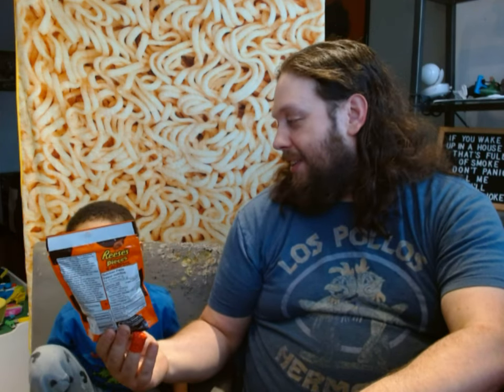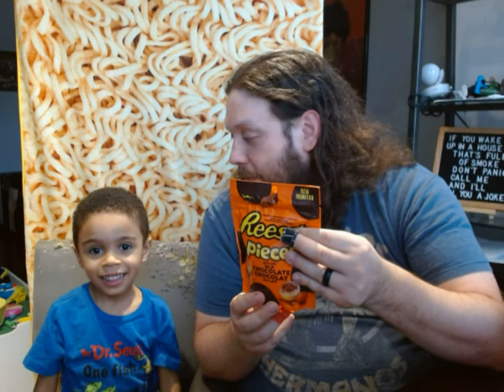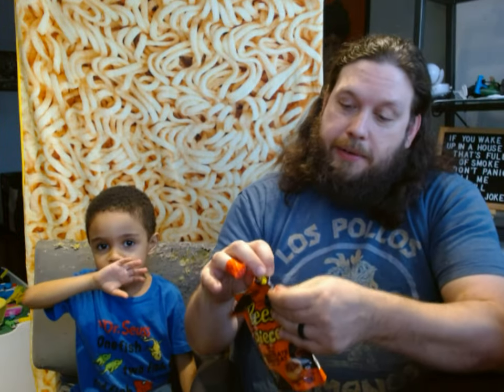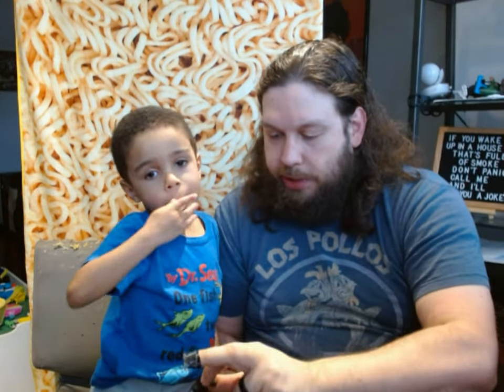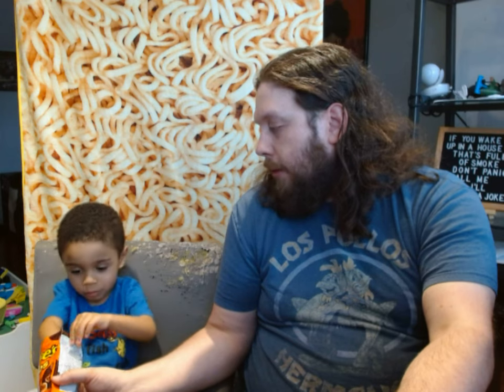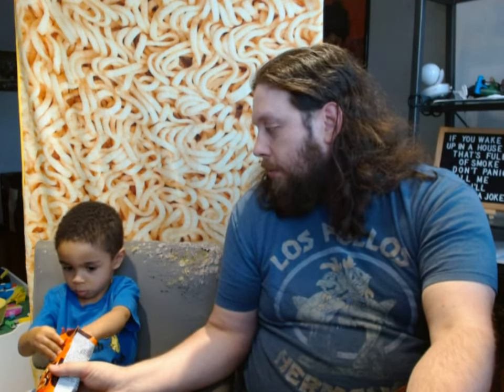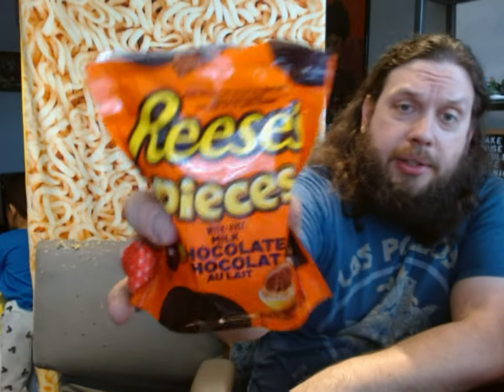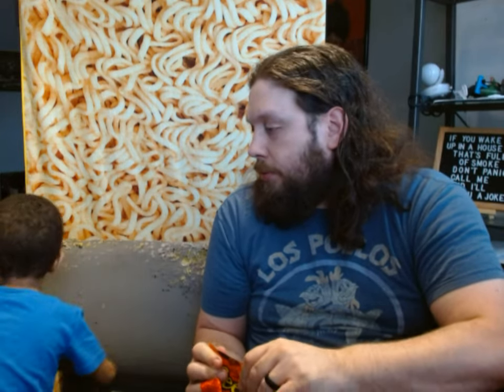Reese's Pieces Chocolate Filled from Canada Rudy's Candy Review